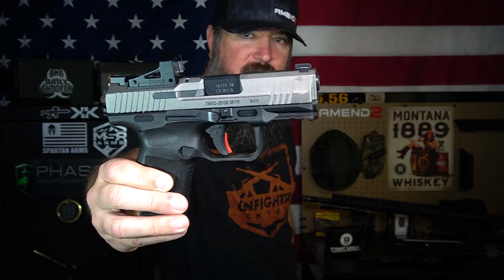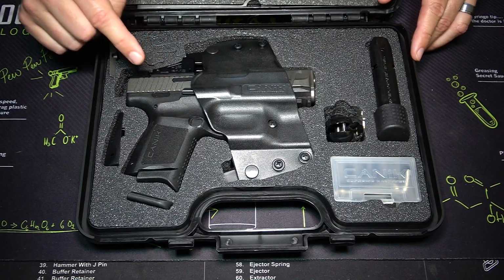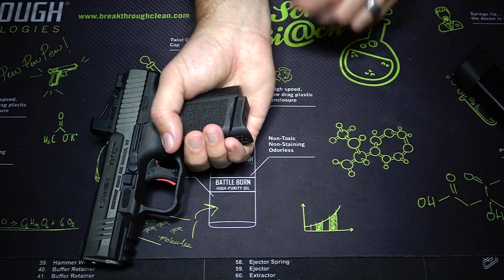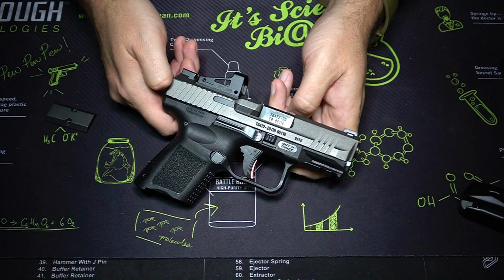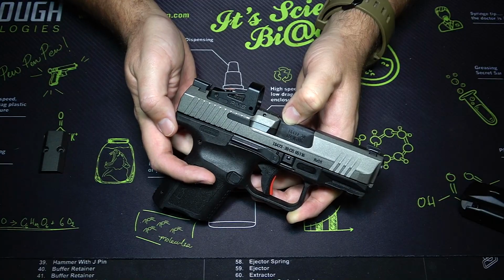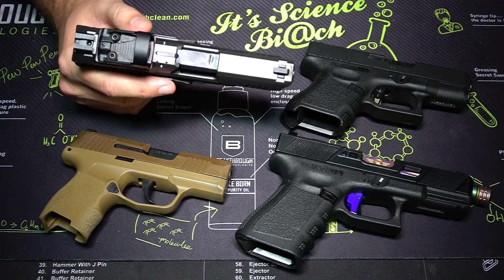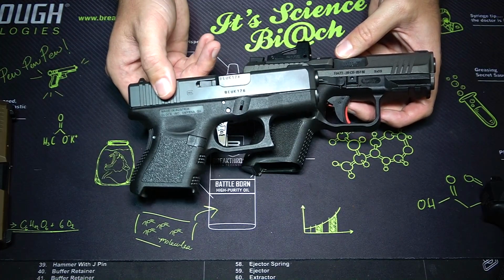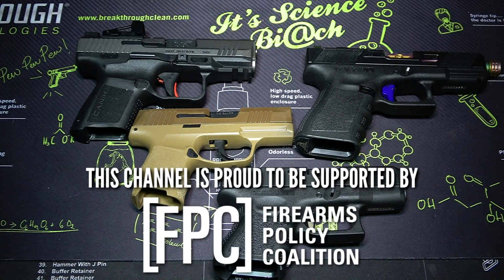Canik TP9 Elite SC Review and Comparison G26 G19 and P365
This is a review of the NEW Canik TP9 Elite SC.  This is a sub compact 9 with a ton of features including an optics cut.  This video also features a comparable Shield Sight Micro Red Dot.

Web - .